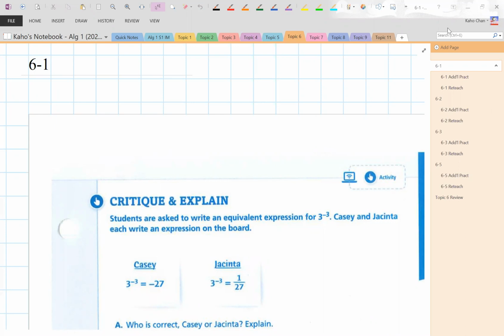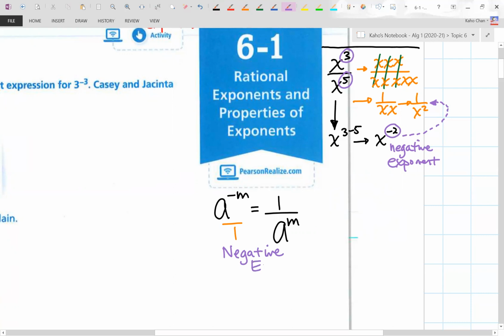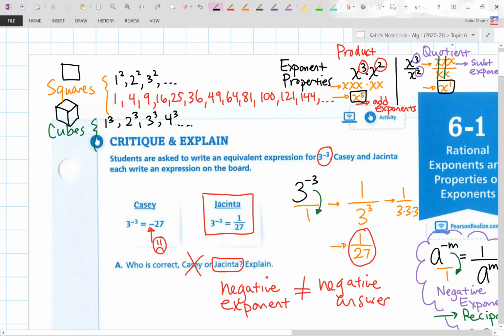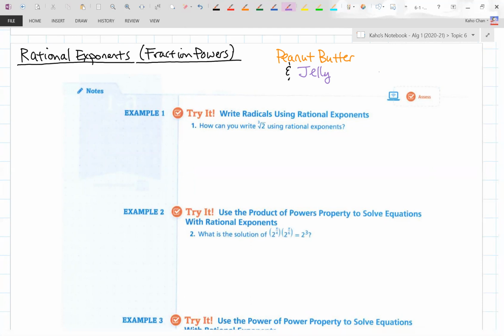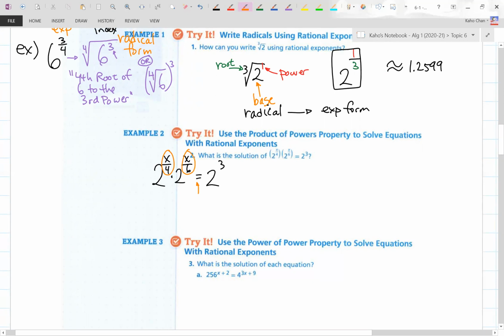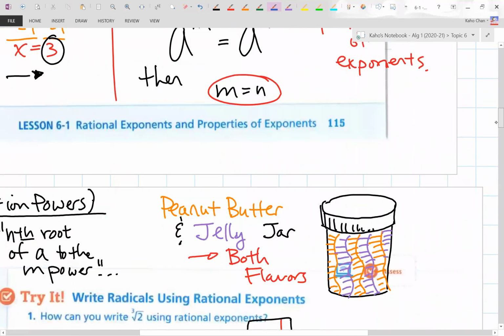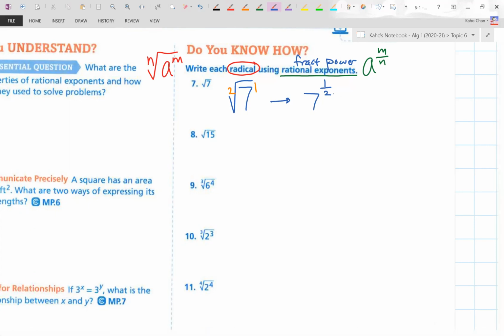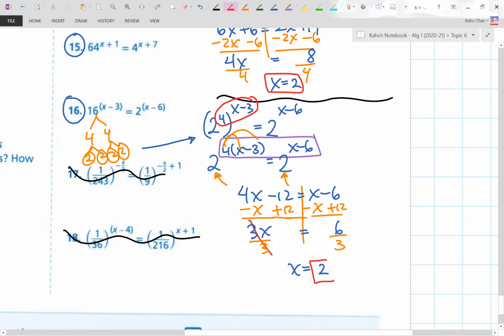Algebra 1 Lesson 6-1